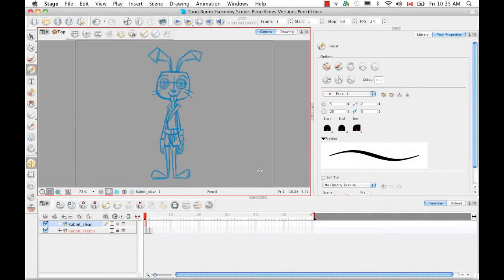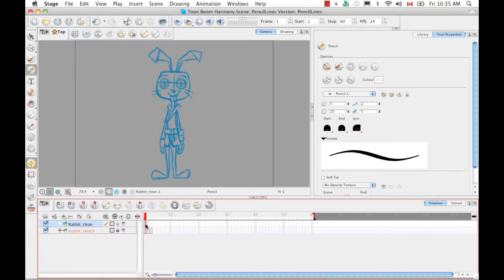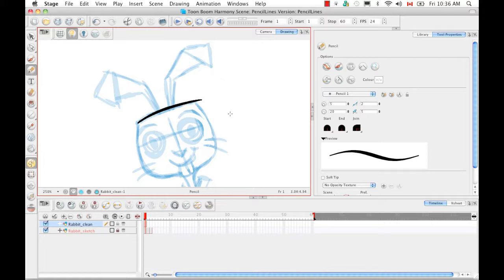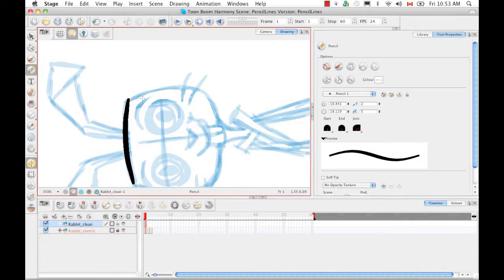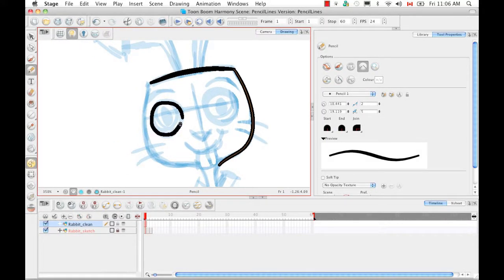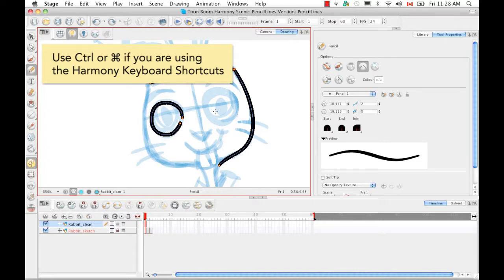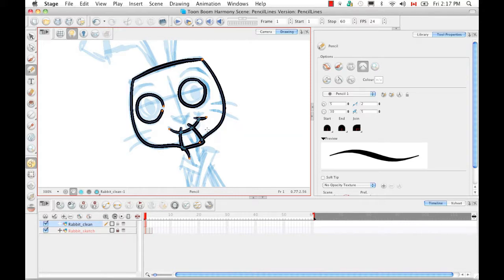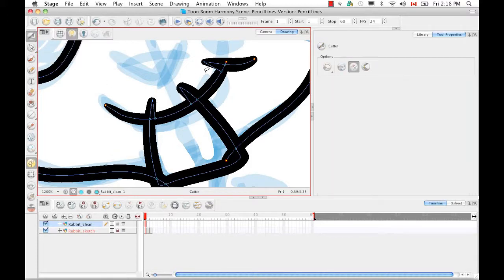Drawing Using the Pencil Line Tool in Harmony 10